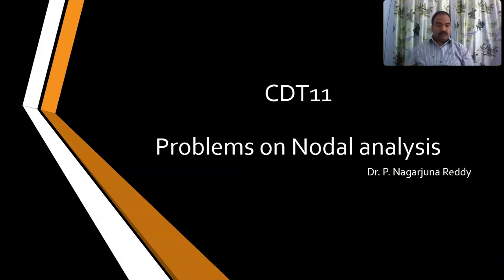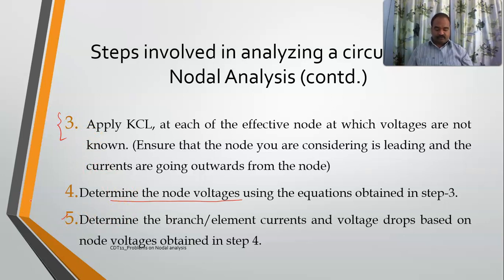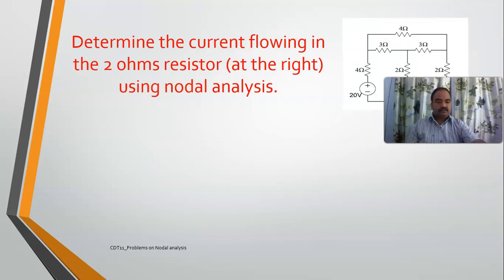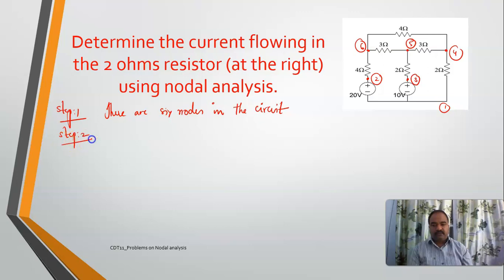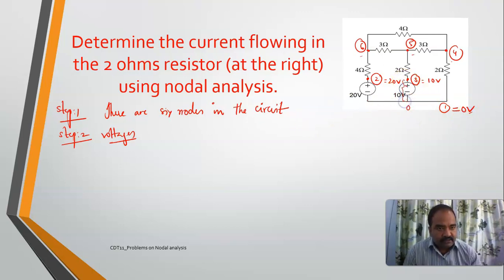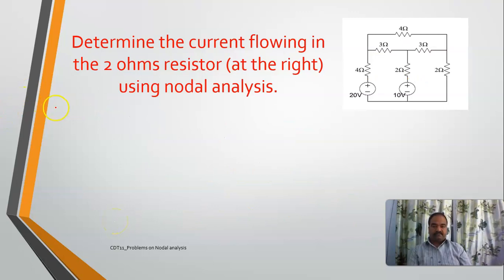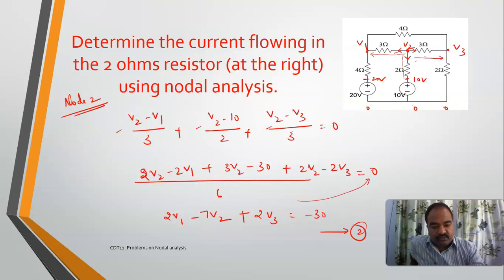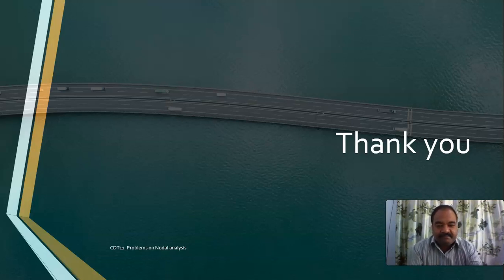CDT11_Problems on nodal analysis